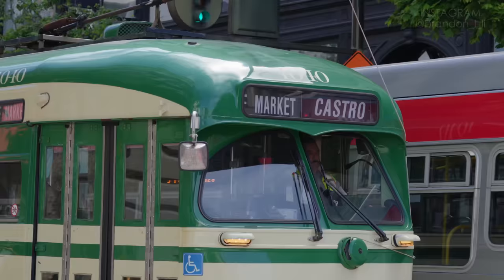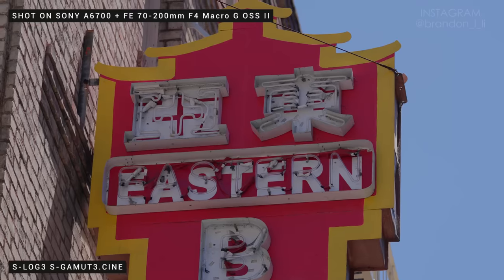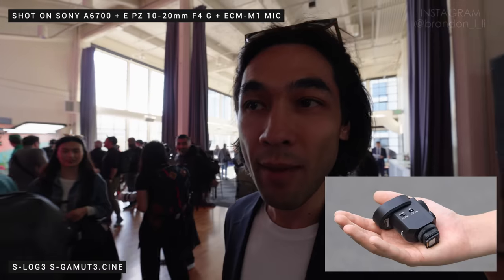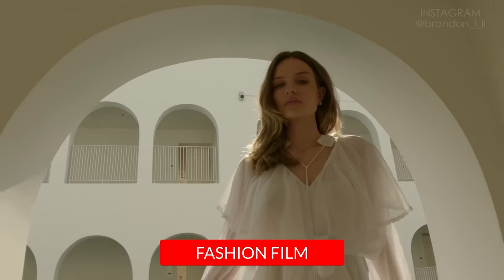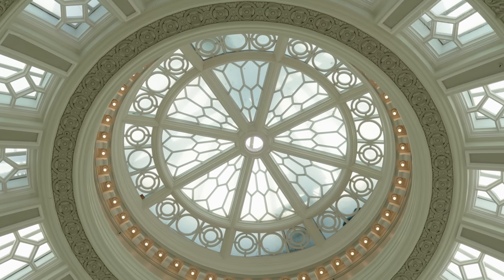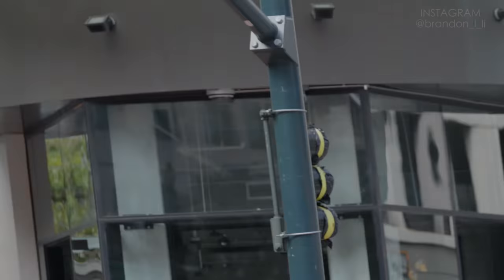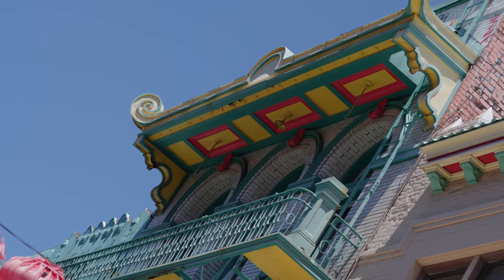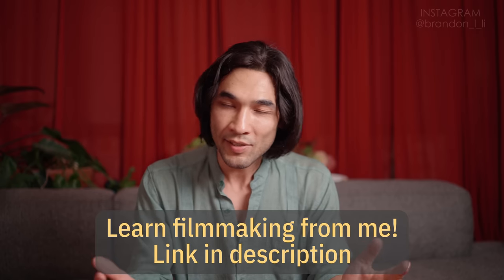Sony a6700 camera, FE 70-200mm F4 Macro G OSS II lens, ECM-M1 mic [Vlog + Honest Review]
My honest first look at Sony’s a6700 camera, FE 70-200mm F4 Macro G OSS II lens, and ECM-M1 microphone for filmmakers. Tested on a gimbal & handheld. Join my film school to learn more from me: 🔴

Sony a6700 camera
Sony FE 70-200mm F4 Macro G OSS II lens
Sony ECM-M1 microphone

0:00 Intro
0:34 San Francisco Vlog (a6700 + 70-200mm)
2:48 Sony Alpha Community Event (a6700 + 10-20mm + ECM-M1)
4:55 Unscripted Studio - My online film school
6:18 a6700: Review
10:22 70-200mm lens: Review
11:15 ECM-M1 Mic: Review